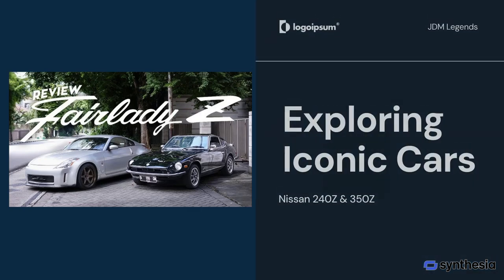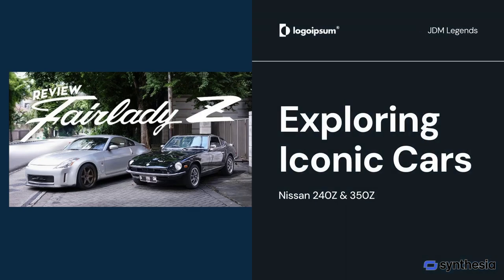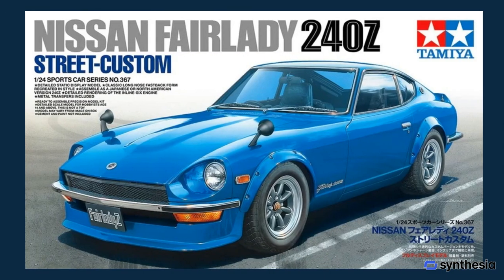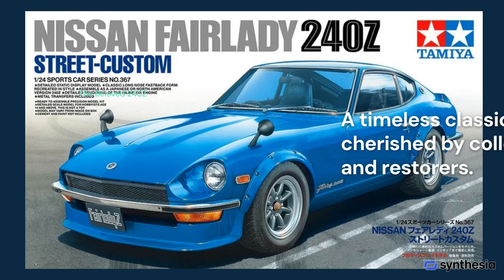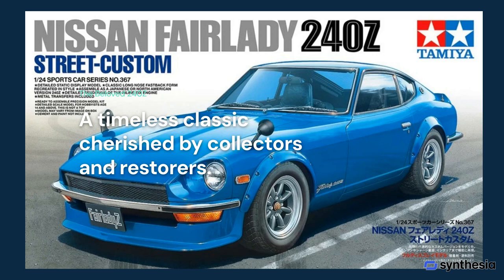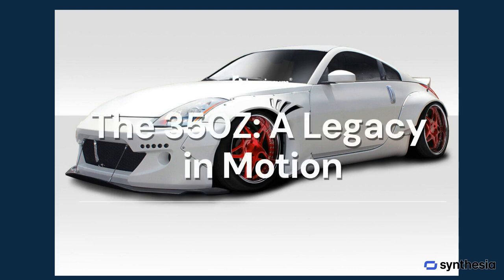JDM Legends: Nissan 240Z vs 350Z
Nissan has created some of the most memorable JDM classics ever. The Fairlady 240Z is an icon among international sports cars for its groundbreaking power, maneuverability and classic design. Meanwhile, the 350Z is loaded with high-tech equipment and option, continuing the "Z" reputation as a JDM 'hell raiser."